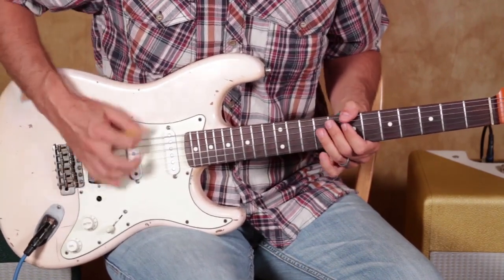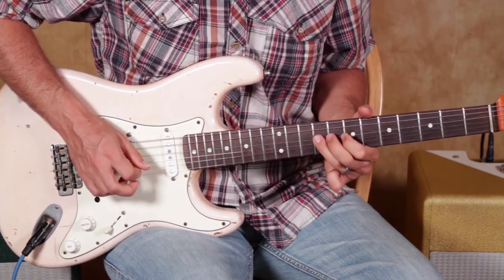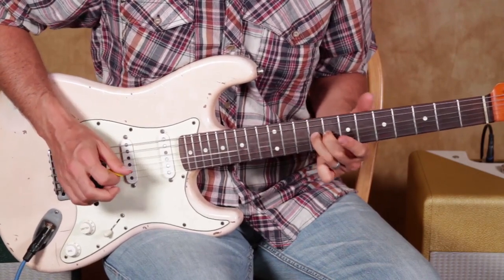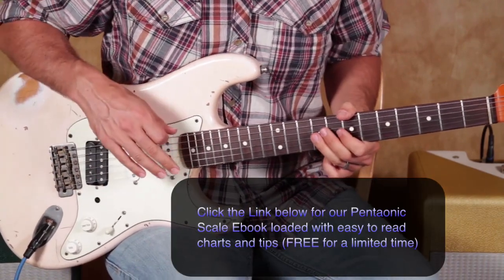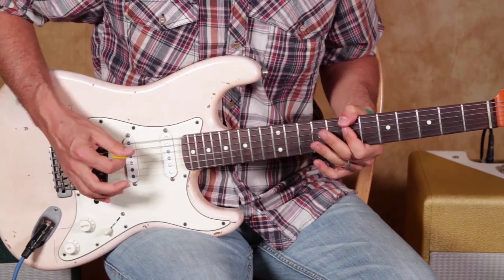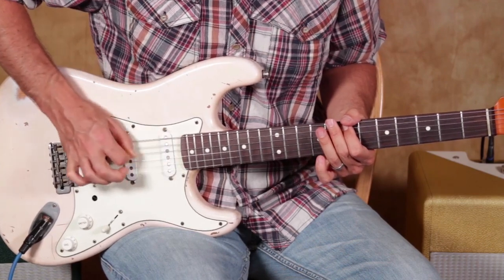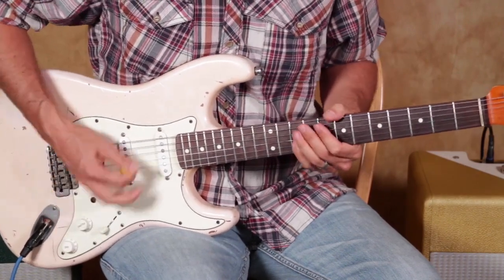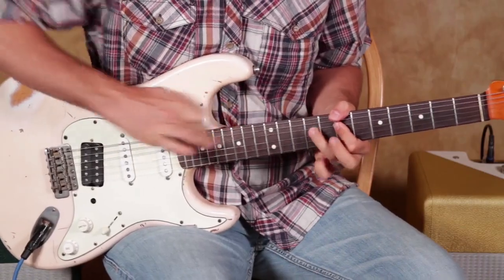Learn this Extremely Tasty Lick (Must know)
Click this link for Instant Access to the 17 page PDF filled with scales & tips

Today Brett Papastache Papa some red hot licks

Brett Papa teaches this Learn this Extremely Tasty Lick (Must know)